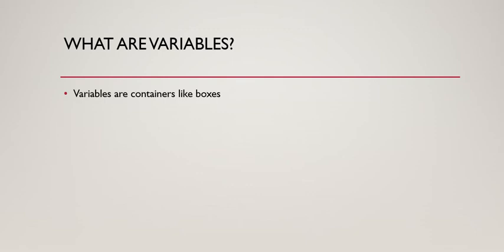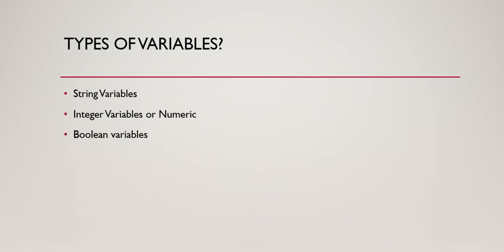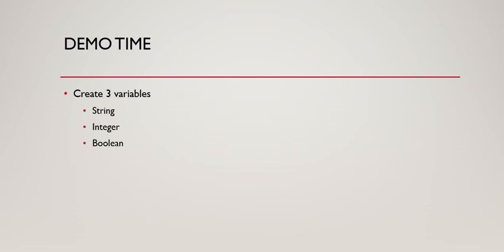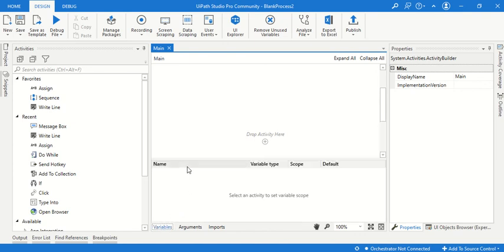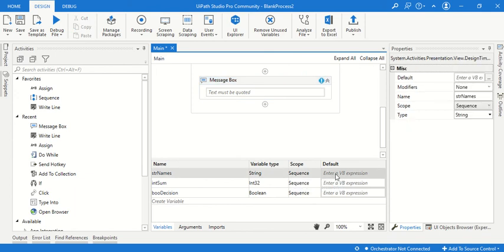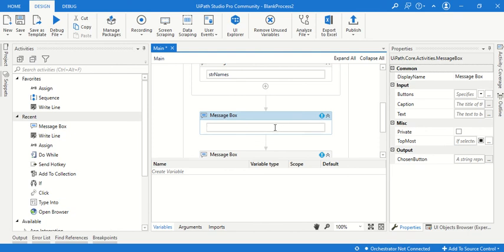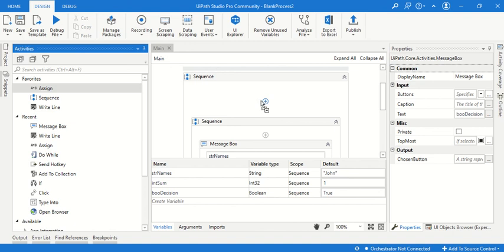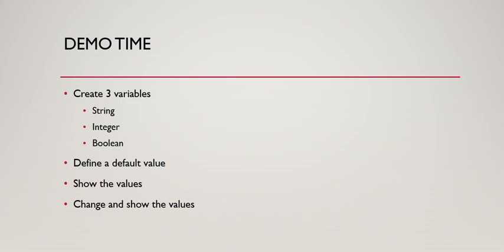How to Use Variables in UIPath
How to create and use the most common types of variables in UIPath